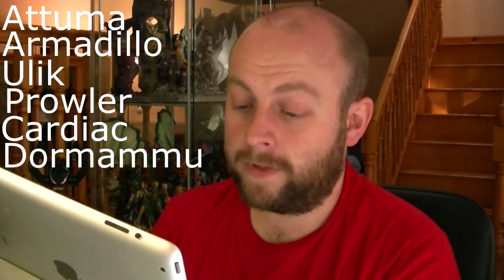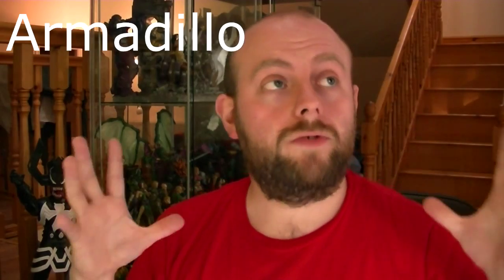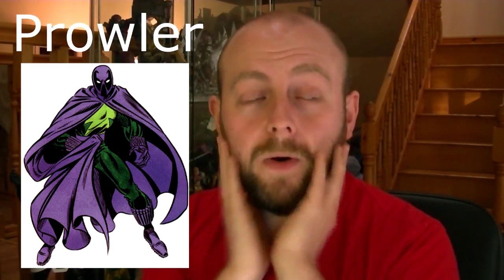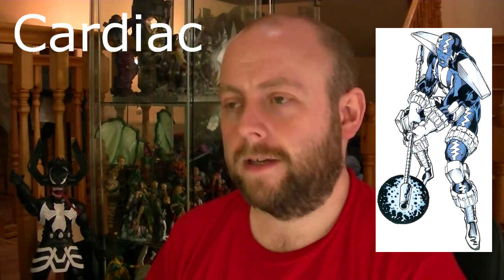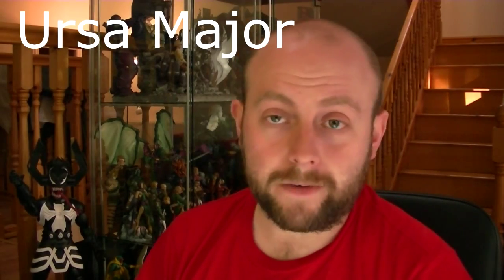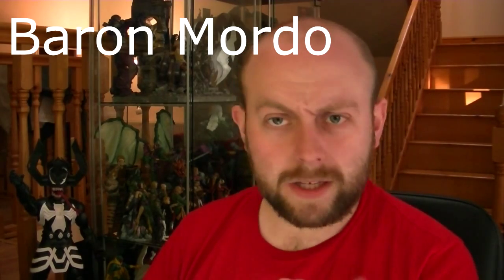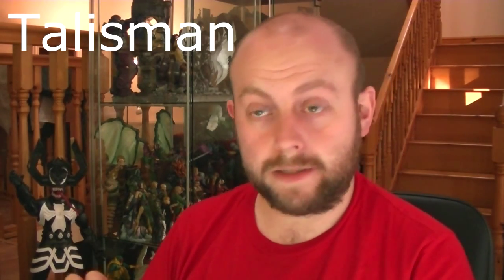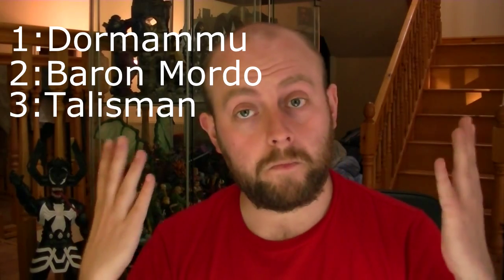Part 1 VIDEO DIARY: The List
I chronicle making a custom figure!
and I've just received a list of characters. I have to choose one and make a custom of it. Who's it going to be!?
Recorded on 16th August 2012.